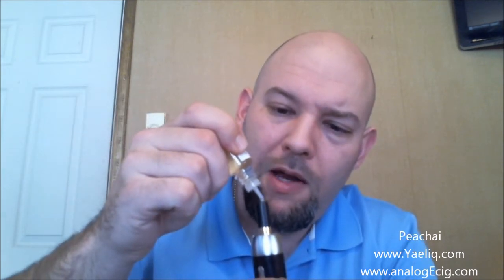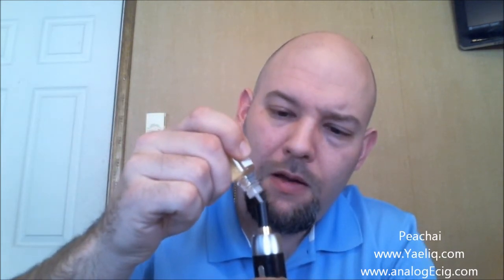Yaeliq Peachai Eliquid Review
Electronic Cigarettes are only for those of legal purchasing age in your area.